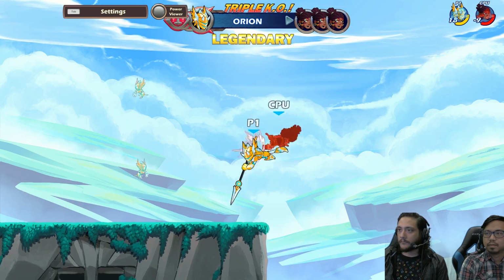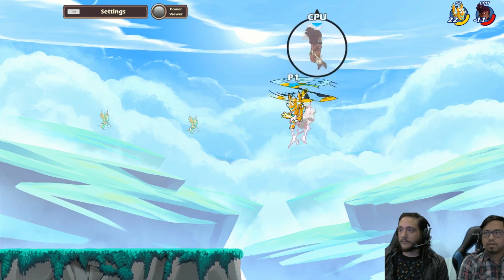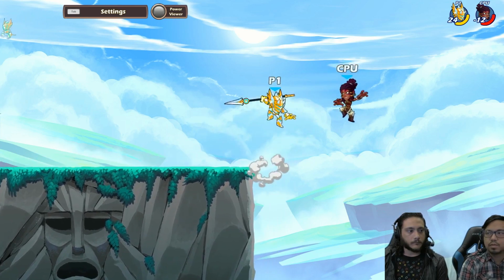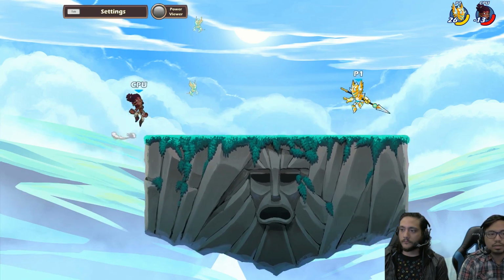How to Play: Spear - Brawlhalla Dev Stream Montage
! Follow Brawlhalla EVERYWHERE !